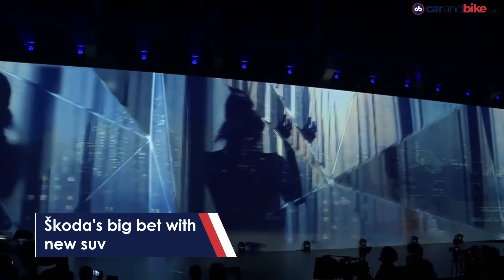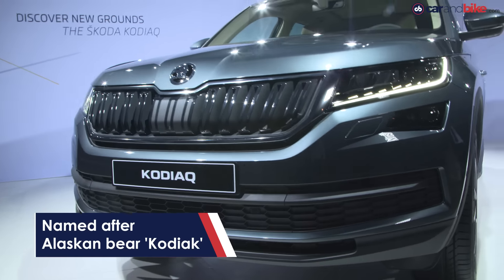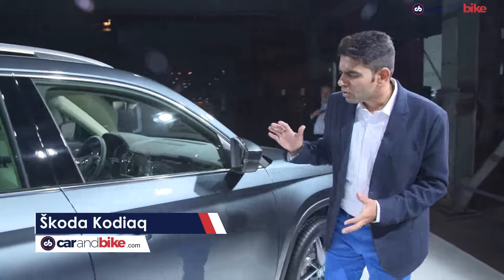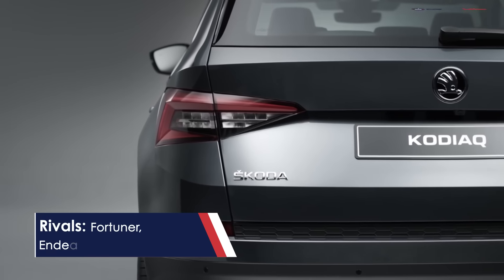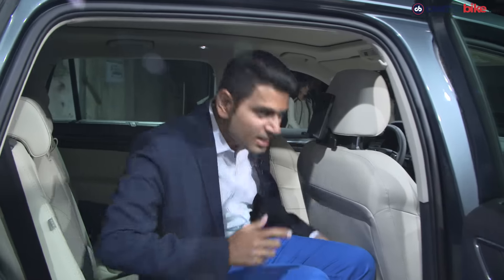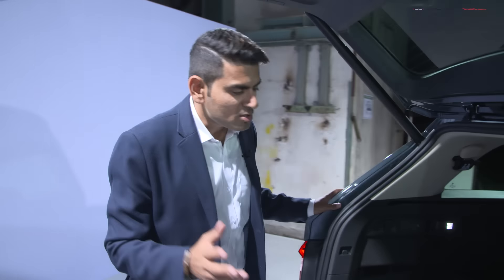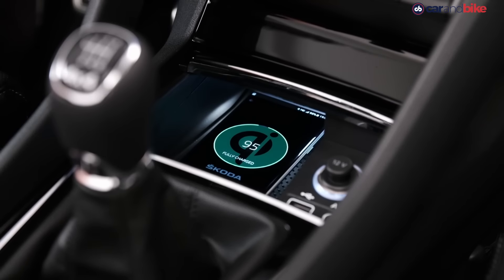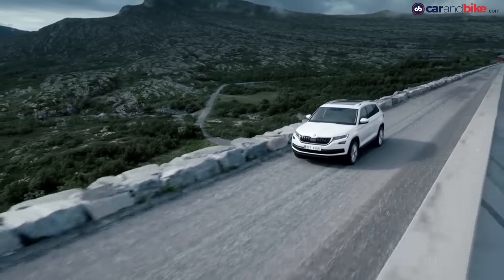Skoda Kodiaq First Look - NDTV CarAndBike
The Skoda Kodiaq is the first ever full-sized 7-seater SUV and shares its underpinnings with the Superb. It is every bit modern and with its edgy, chic design, it is a head-turner. Here is our first impression of the 2016 Skoda Kodiaq from the launch event in Berlin, Germany.